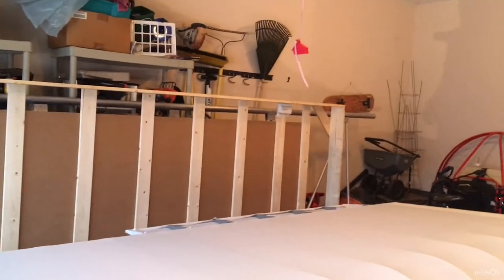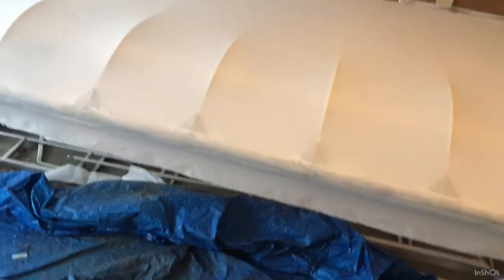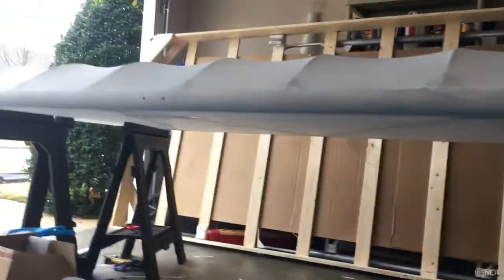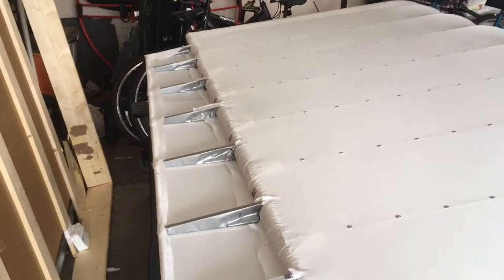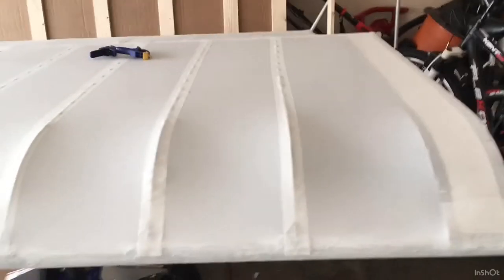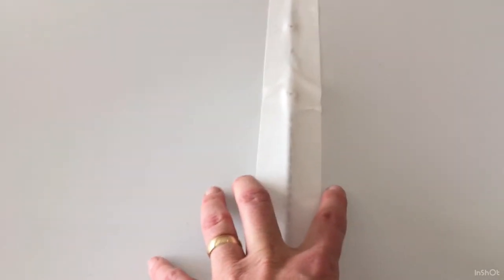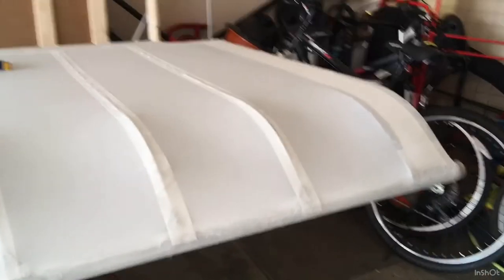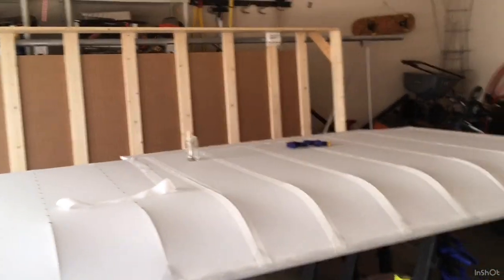Excalibur Aircraft Build Project 12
In this video I finish the right wing’s top fabric, large head aluminum rivets and the seam tape.

Musician: @iksonofficial